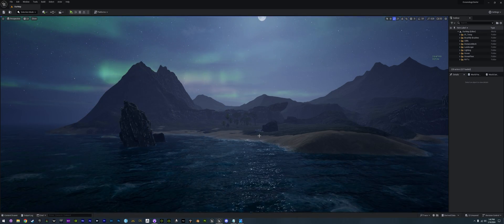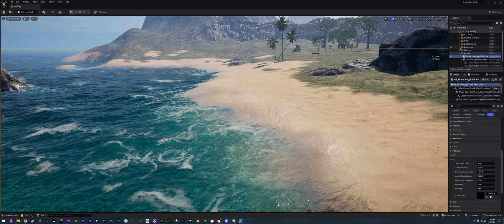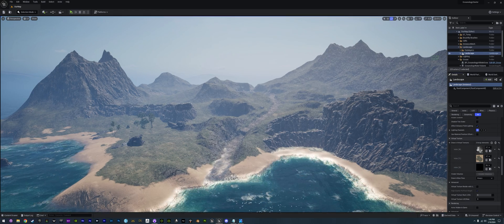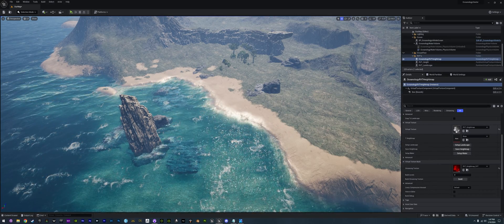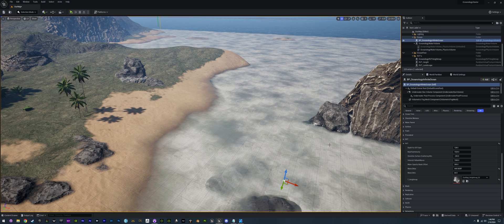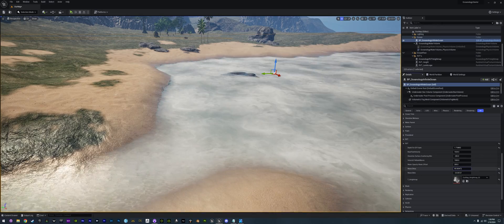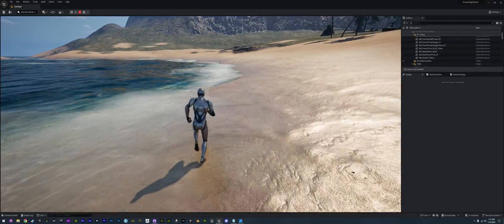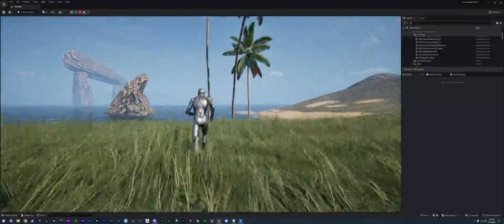Best Unreal Engine 5 Water Plugin! (Oceanology 5.1.8) RVT Update (outdated)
In this video I will update the RVT system we had in place to use the new 5.1.8 RVT system added in the latest oceanology update. I will also go over a cool feature and talk about the upcoming videos.

Join as I start building a new world. over the next few weeks we will go over landscapes, sculpting, landscape texture layers, adding water into your scene and foliage.

Have a question? You can ask the devs Here!

Intro 00:00

Blender
Blender.org

Big thanks to:
The Oceanology Team
My friends on Discord! You know who you are :)